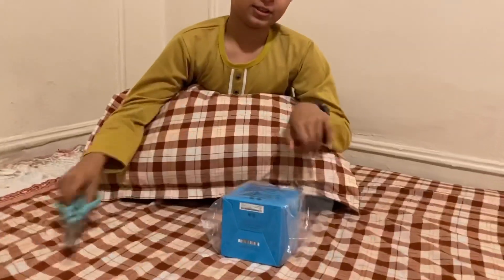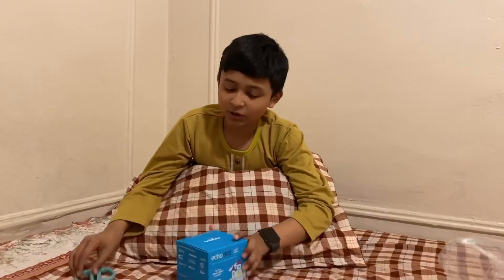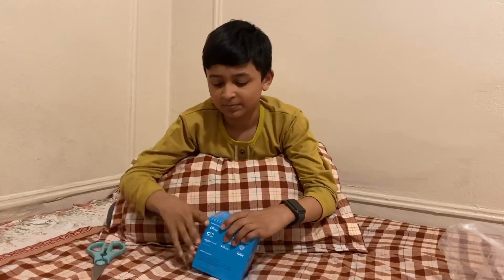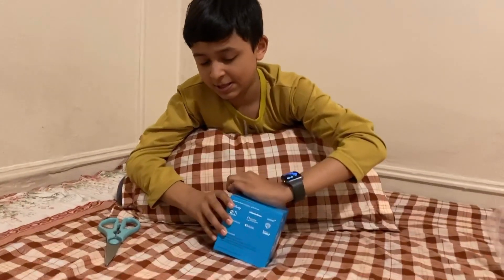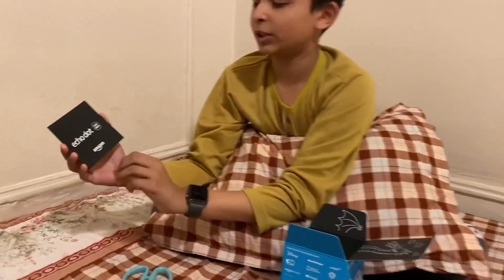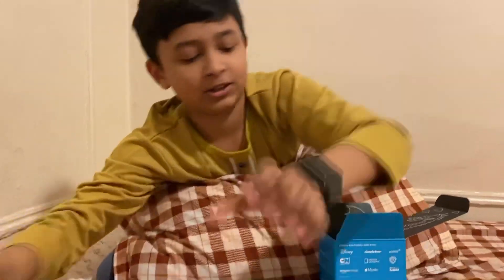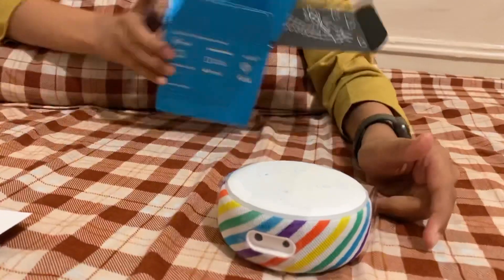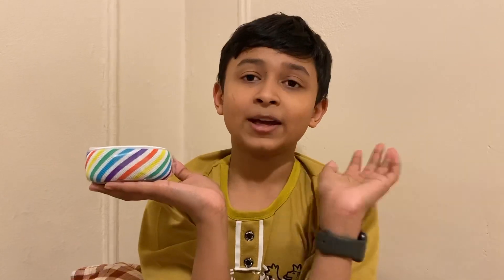I am unboxing Amazon Alexa